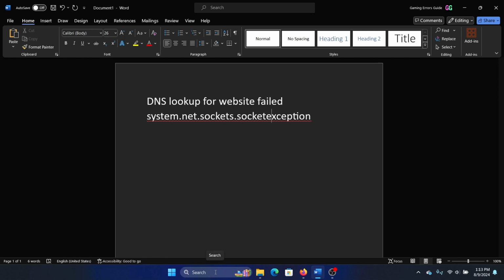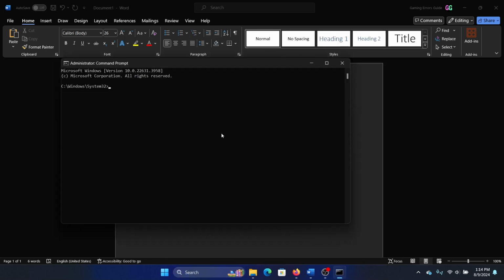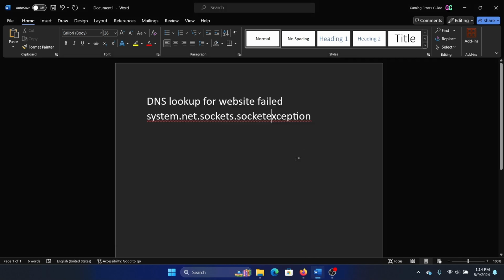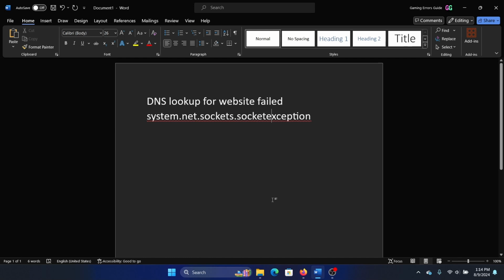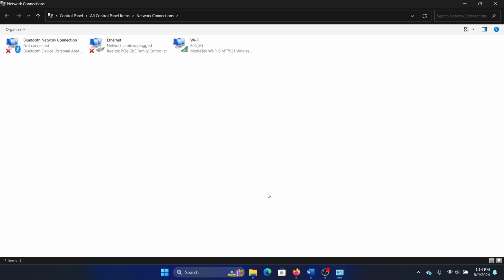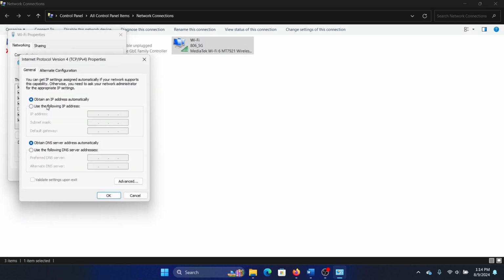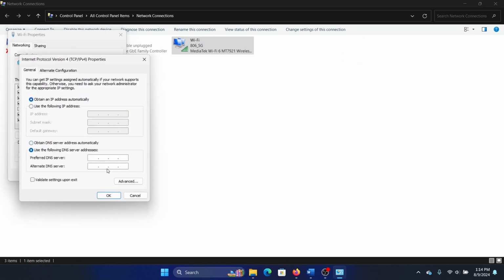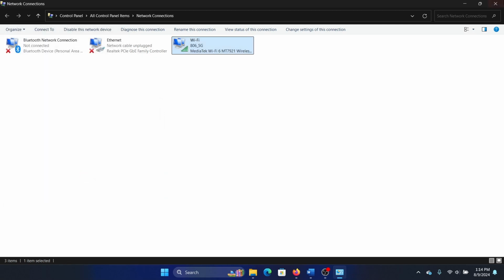How to Fix DNS lookup for website failed system.net.sockets.socketexception Error on Windows 11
Video Title: How to Fix DNS lookup for website failed system.net.sockets.socketexception Error on Windows 11

If you wish to DNS lookup for website failed system net sockets socketexception, then please watch this video.